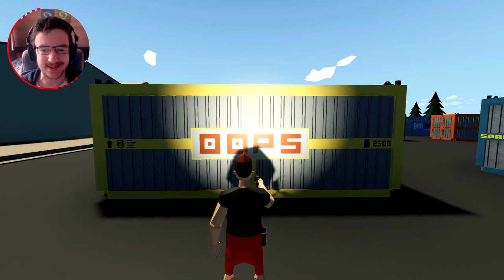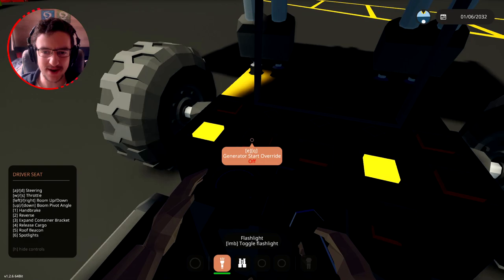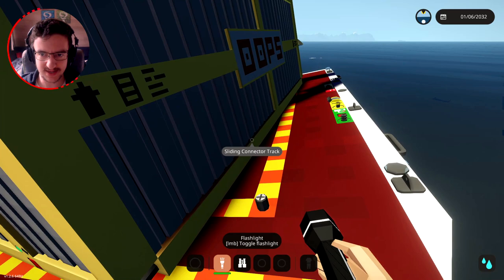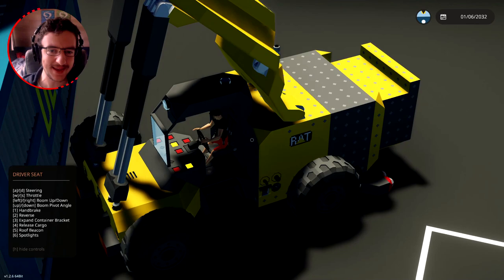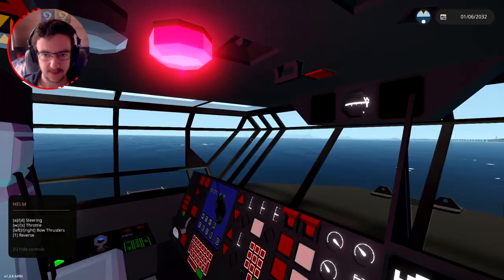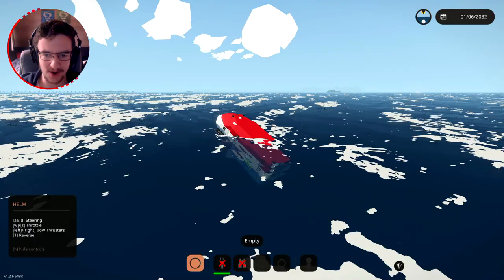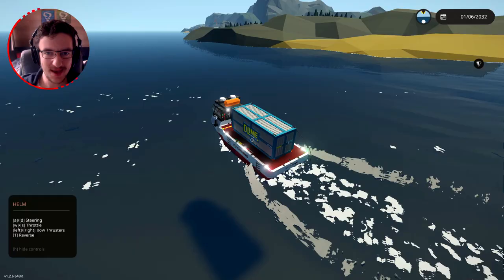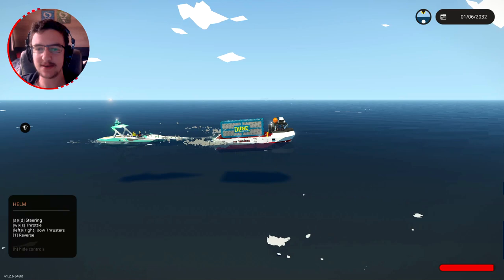Super Tiny Container Ship VS Tsunami! - Stormworks Gameplay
Lets check out this awesome tiny container boat, I want to see how well it will perform while carrying a container. That means, I want to load it up, get it moving and test it against some bad weather like wind and waves.